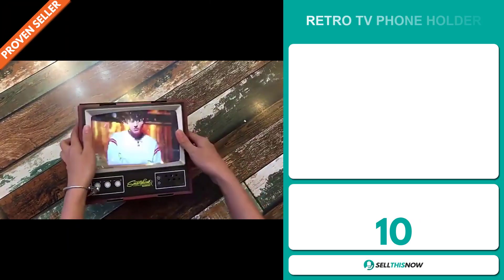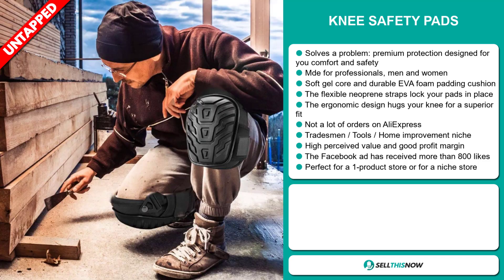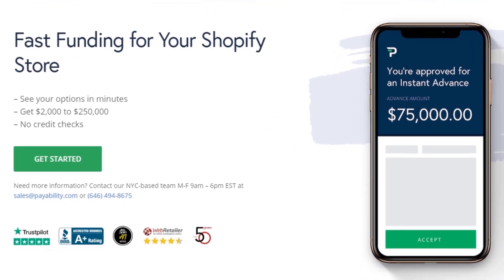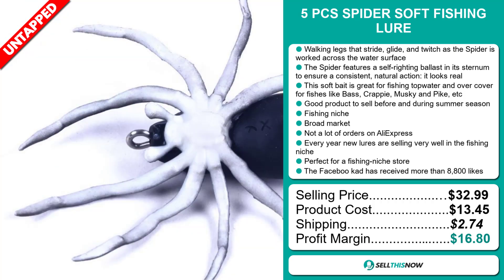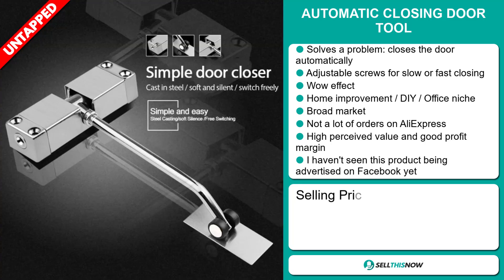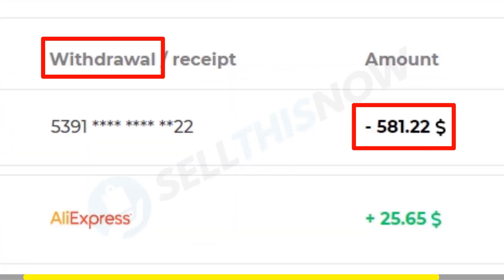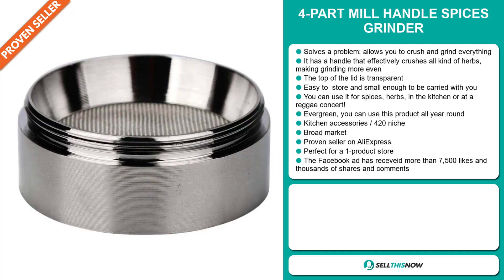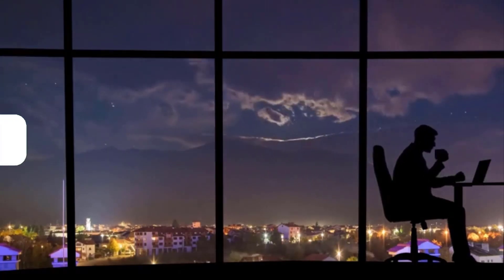Top 10 Daily Winning Products - Episode #400 | Sell This Now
📦 AliExpress Links, Facebook links, Competitors links :

▶ 00:00 - INTRO

▶ 00:12 - RETRO TV PHONE HOLDER

▶ 01:29 - KNEE SAFETY PADS

▶ 02:44 - PROFESSIONAL MINI POTTERY WHEEL

▶ 03:53 - PAYABILITY

▶ 04:49 - 5 PCS SPIDER SOFT LURE FISHING LURES

▶ 06:11 - BUSHY BROWS

▶ 07:11 - AUTOMATIC CLOSING DOOR TOOL

▶ 08:13 - TILE HOLE LOCATOR

▶ 09:20 - BACKIT

▶ 09:59 - ANGEL WINGS CROSS NECKLACE

▶ 11:10 - 4-PART MILL HANDLE SPICES GRINDER

▶ 12:28 - TELESCOPIC CLOTHING ROD